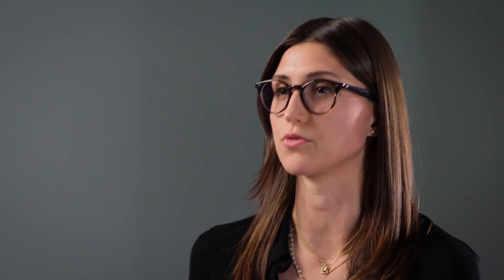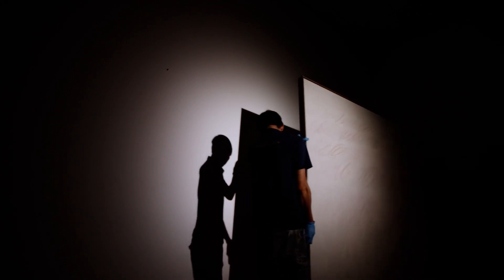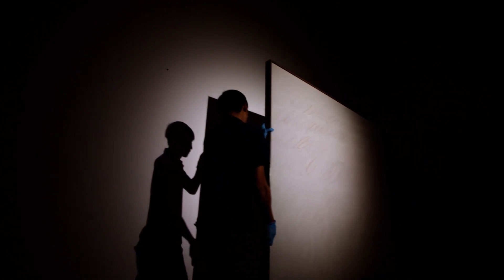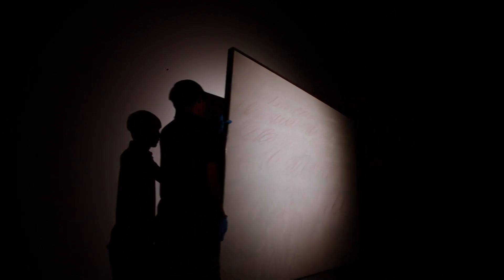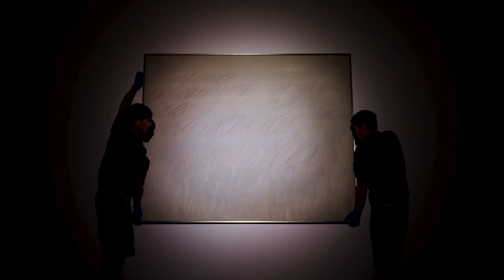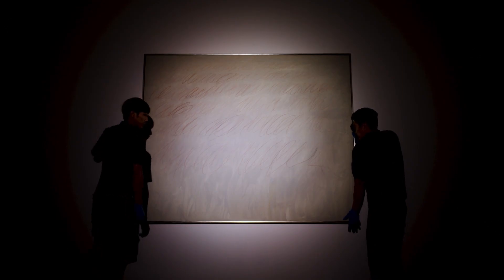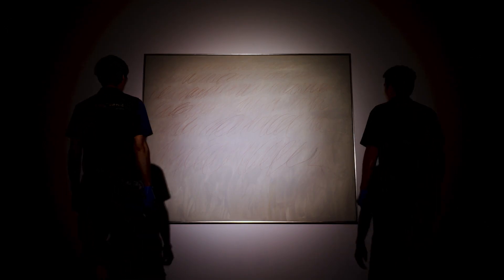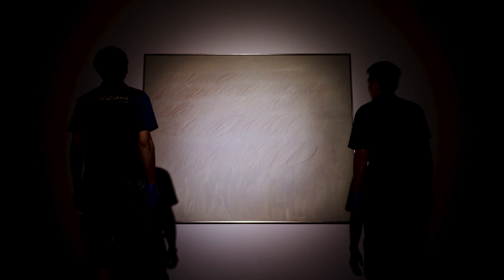Expert Voices: Cy Twombly's Untitled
Belonging to the artist’s iconic series of ‘Blackboard’ paintings created between 1968 and 1971, Cy Twombly’s Untitled of 1970 reflects a period of great convergence in post-war art. The titanic modes of Abstract Expressionism, Minimalism, and Pop art proposed competing philosophies for the grand trajectory of progressive innovation; herein Twombly’s reverberating and now iconic loops atop expressive grounds refract these overlapping spheres of influence. Many works in this series comparable in scale and execution belong to the world’s most renowned museums and institutions, including: The Museum of Contemporary Art, Los Angeles; The Menil Collection, Houston; The Solomon R. Guggenheim Museum, New York; and the Benesse House Museum, Naoshima. However, unlike every other 'Blackboard' painting that bears white loops on a grey ground, the rare umber and dark grey marks here juxtapose frenetic mark-making with a sense of calm serenity also evocative of the drawings of the High Renaissance.

This work is being offered in the Modern and Contemporary Evening Auction, featuring Face to Face: A Celebration of Portraiture on 27 June at Sotheby's London.